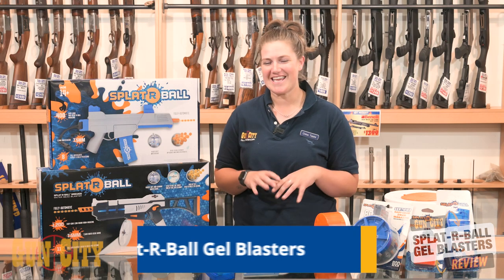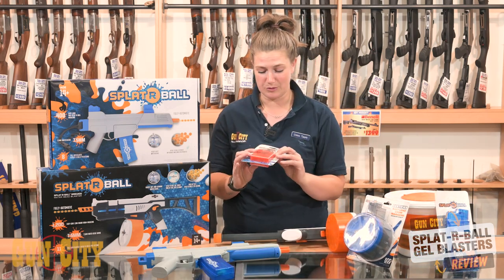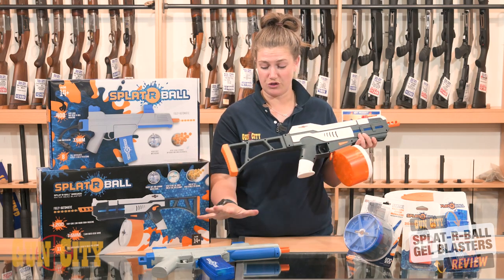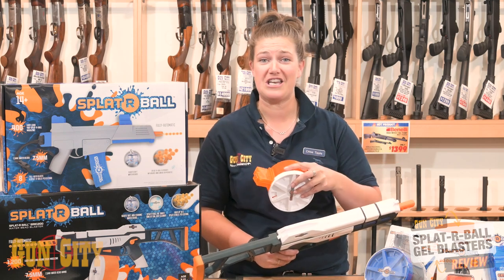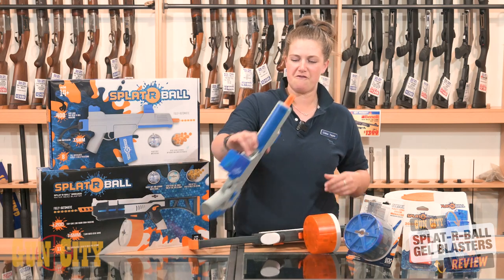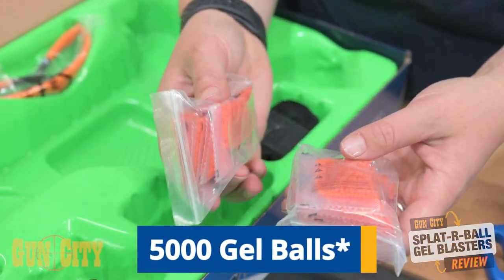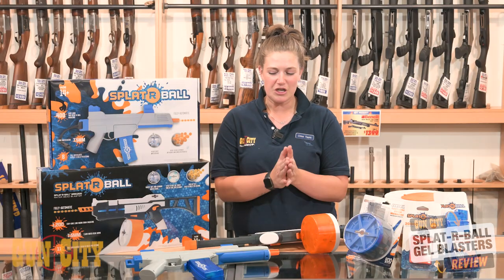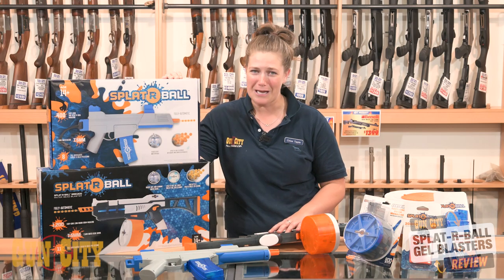Splat R Ball Gel Blasters - Review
Welcome to Gun City! In this video, Chloe takes us over the Splat R Ball Gel Blaster range.

Splat R Ball everything in your path with full auto 11 round per second water bead fire rate and a 1,200 round drum magazine! The Splat R Ball SRB1200 Full Auto Water Bead Gel Ball Blaster shoots up to 210 feet per second (fps) Splat R Ball ammo. It has a drum magazine with 1,200 round capacity. Shoots Certified 7.5mm Splat R Ball water bead ammo at 11 rounds per second fire rate. It has an integrated LED blue light up bar on both sides! This kit contains one Blaster, 1,200 round drum magazine, detachable stock, 6,000 rounds of Splat R Balls, rechargeable 7.4V 1800mAh battery with charging cable (up to 5,000 shots per battery charge), Splat R Ball collapsible funnel for magazine quick loading, safety glasses and one water activated target.

The Splat R Ball SRB400-SUB Semi and Full Auto Water Gel Ball Gun Blaster Kit shoots certified 7.5mm Splat R Ball water bead ammo. This kit contains one electric water bead blaster, 400 round magazine, sling, sling clip, 10,000 rounds of Splat R Ball ammunition, rechargeable 7.4V 1800mAh battery with charging cable, and safety glasses. The new Splat R Ball Blaster shoots soft, non-toxic Splat R Ball ammunition in both semi-auto and full-auto mode. In full-auto mode, up to 8 rounds per second are sent downrange at a velocity of up to 200 fps. Please make sure you only use Splat R Ball Certified Ammunition. Other brands or types of ammo might damage your blaster.